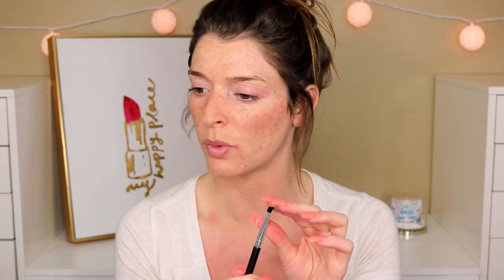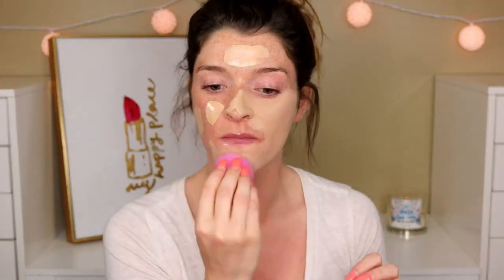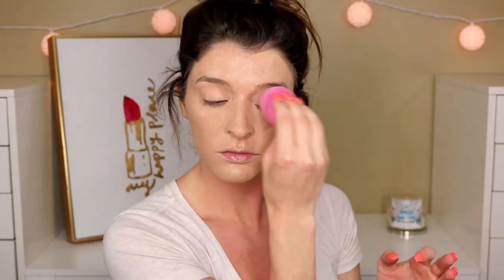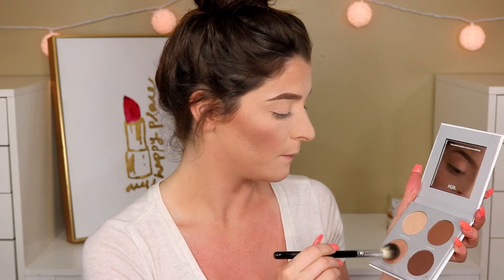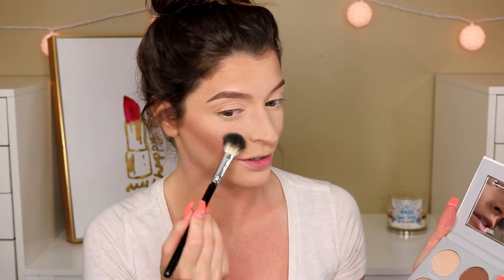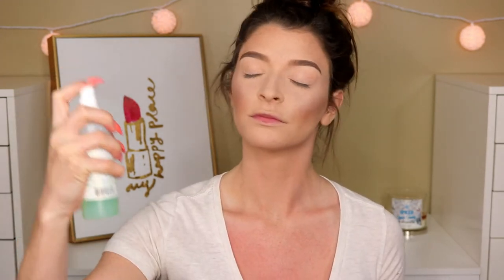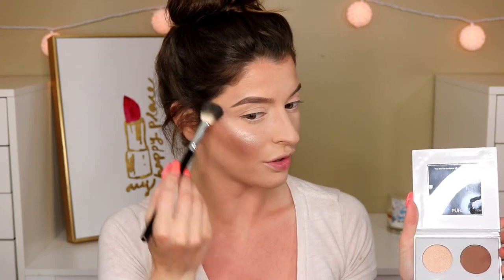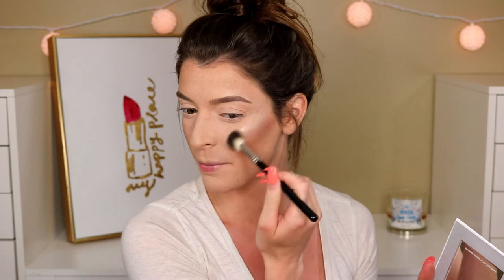May Boxycharm Unboxing... Cover Fx, Pur Cosmetics & More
PRODUCTS MENTIONED:
* Cover FX Blurring Primer
* Pur Sculptor Palette
* Pretty Vulgar The Ink Gel Liner
* Aesthetica 3 Piece Eye Trio
* Aesthetica P12 Face Brush
* Beauty Creations Liquid Lip Gloss: Kiss Me
* Total: $174